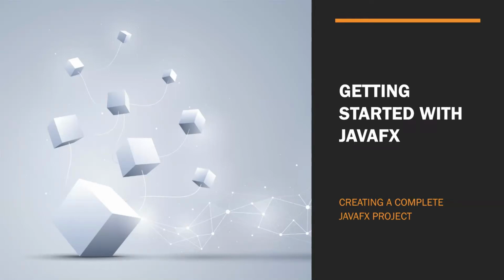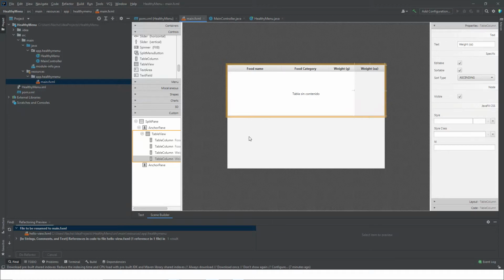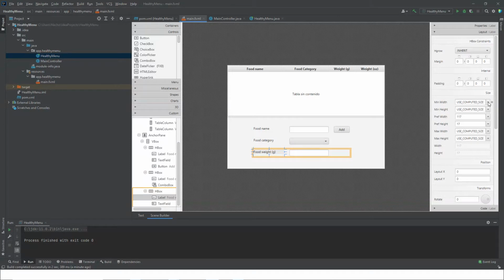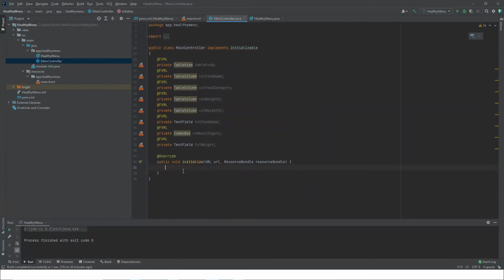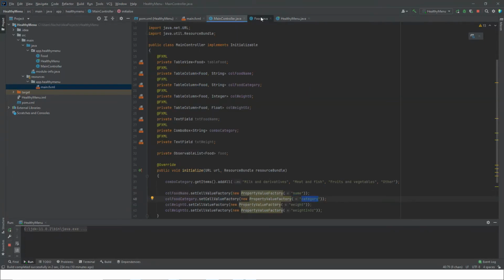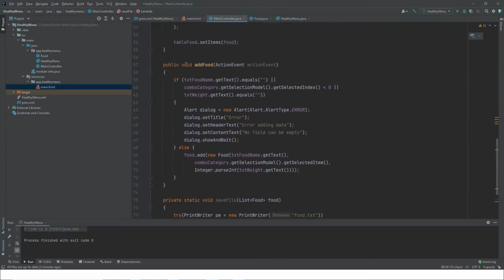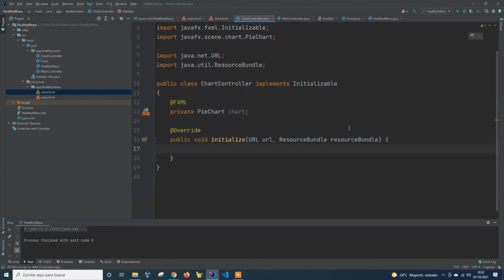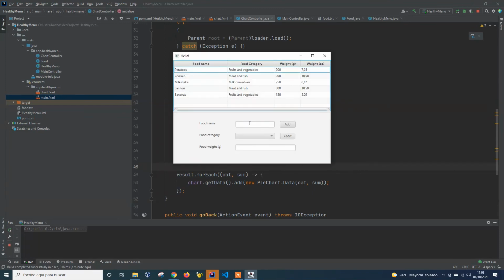Getting started with JavaFX - Building a more complex application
In this video we are going to learn how to arrange the components of a more complex JavaFX application, and how to deal with some advanced concepts, such as working with tables, and swapping between multiple scenes.